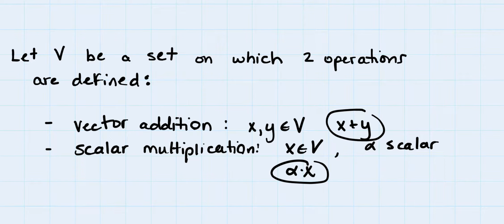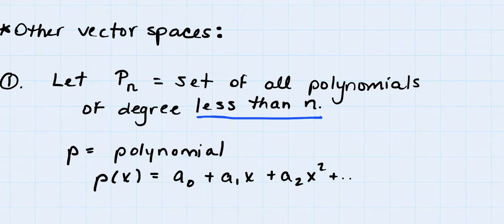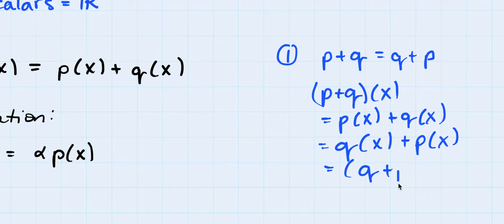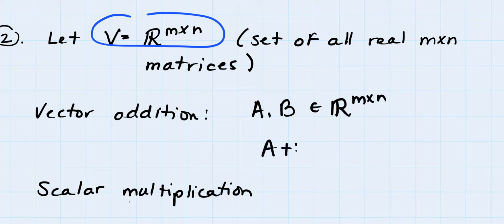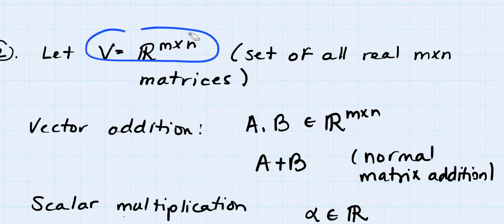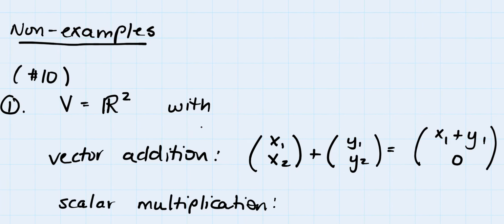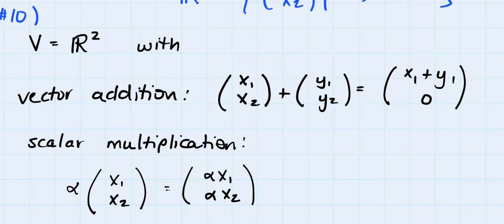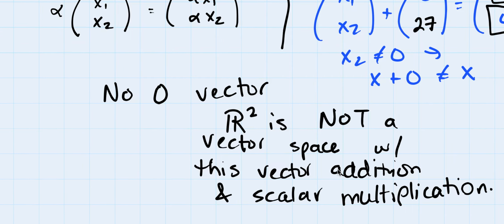Vector Spaces -- Part II (Sect 3.1)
We will look at some more examples (and non-examples) of vector spaces.